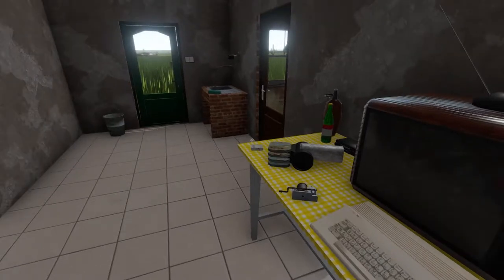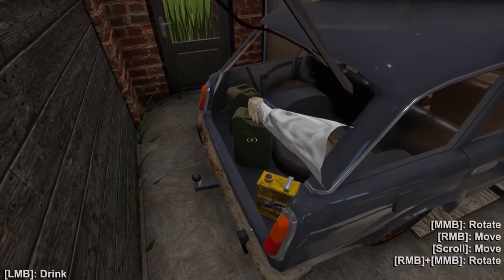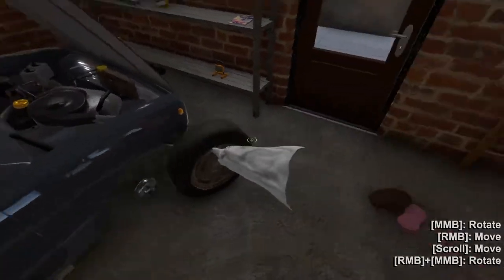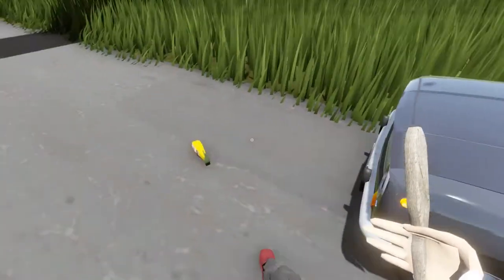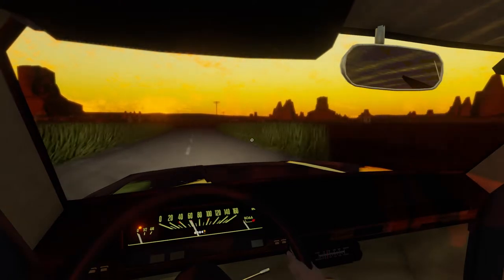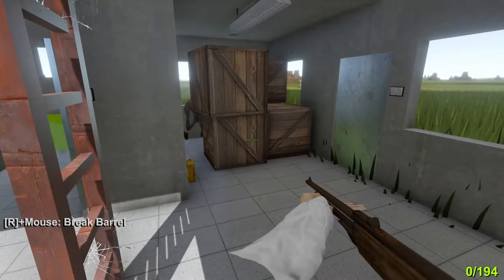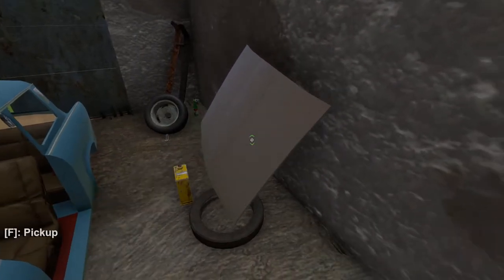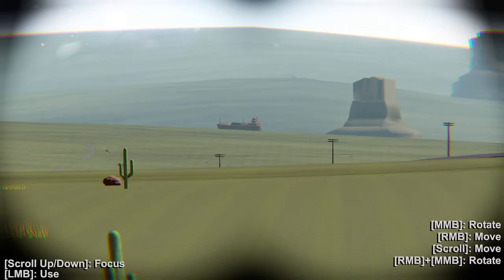Starting with a wagon! | The Long Drive Ep.1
Time to set off on an adventure in my wagon in The Long Drive. Nothing but grass and tarmac as far as the eye can see. Let’s just hope I don’t end up like the rest of civilization.